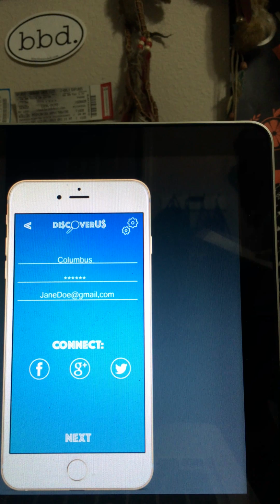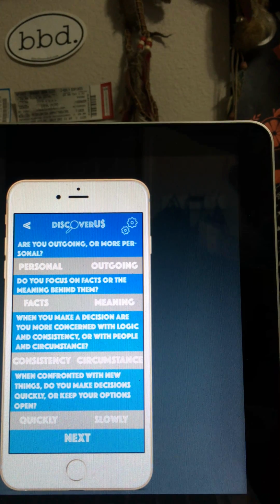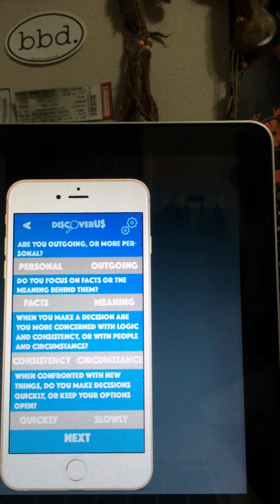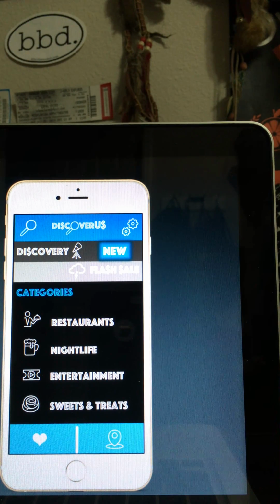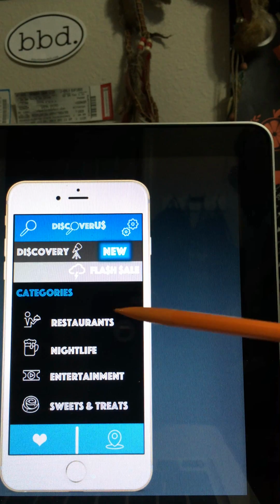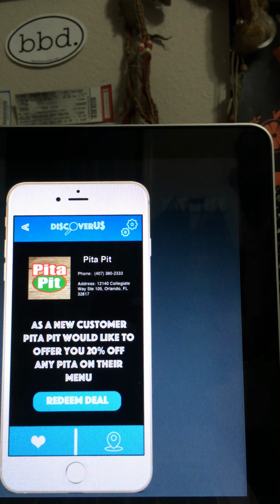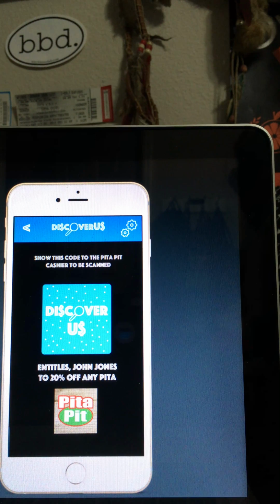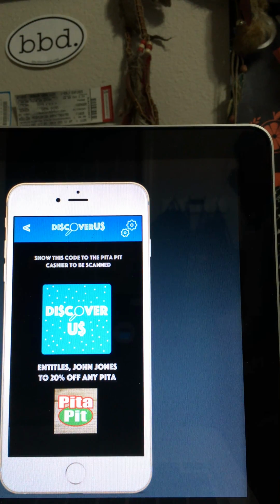Fourth Video Amanda